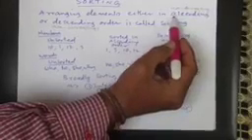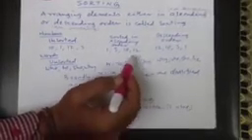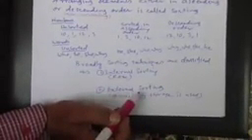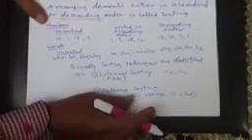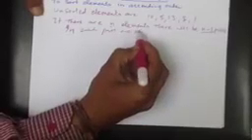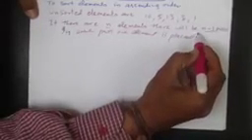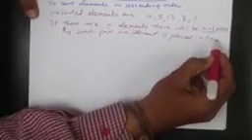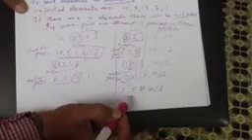introduction to sorting selection